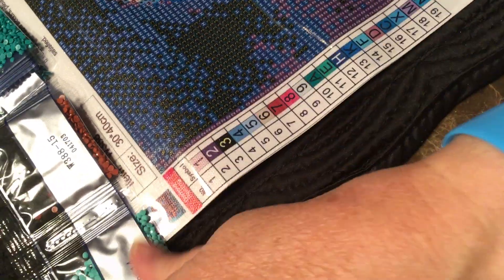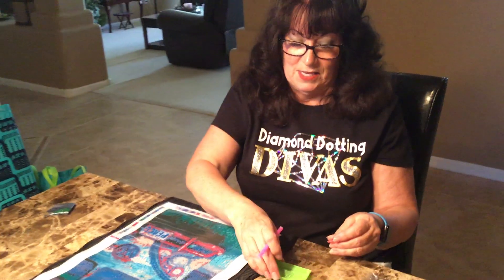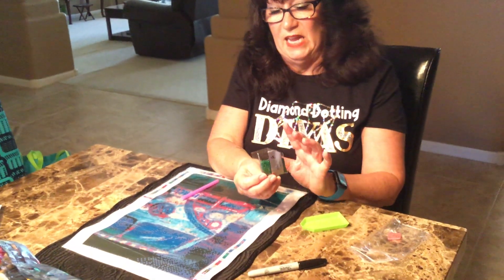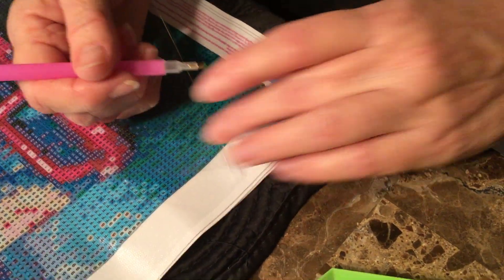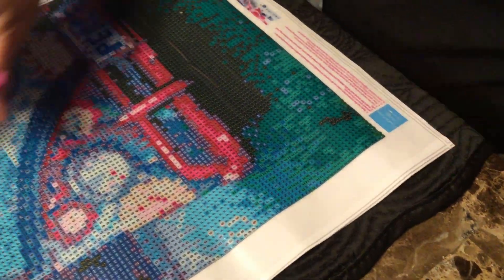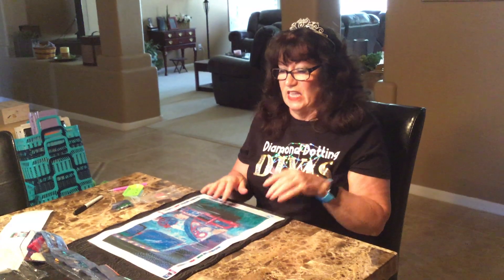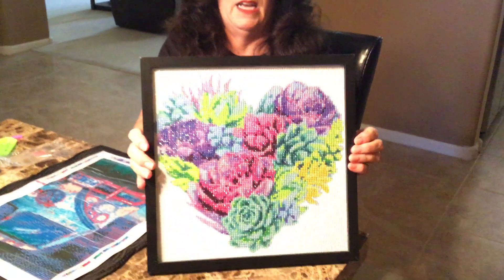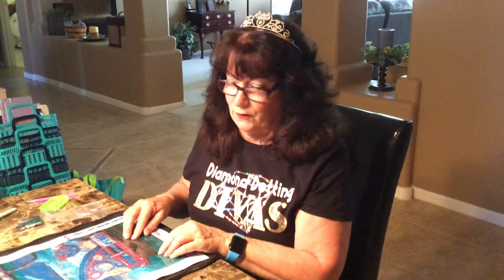how to video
Hi and Welcome to Diamond Dotting Divas! We are an Arizona based company that ships Diamond Painting Kits to you. local AZ pick up also available. This video will help you get started and learn a little about Diamond Painting. It's fun, relaxing and beautiful!
After watching it, head over to our Facebook Page and website "Diamond Dotting Divas".
Happy Dotting Everyone!
Kelley & Dawn